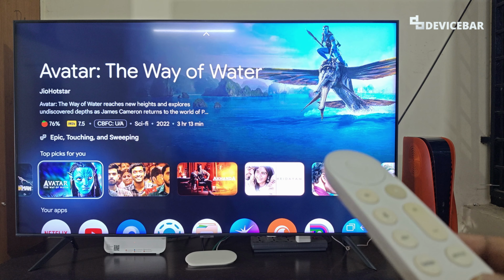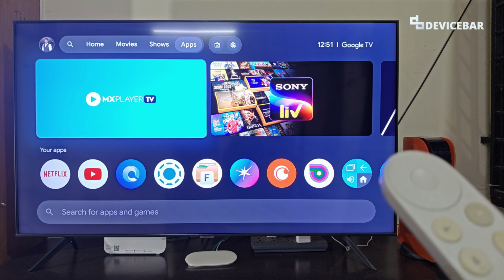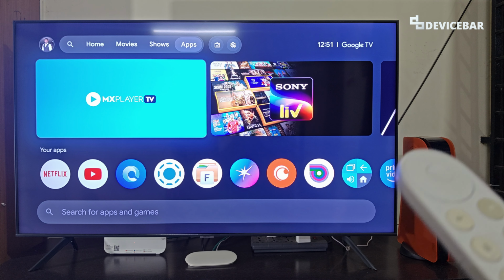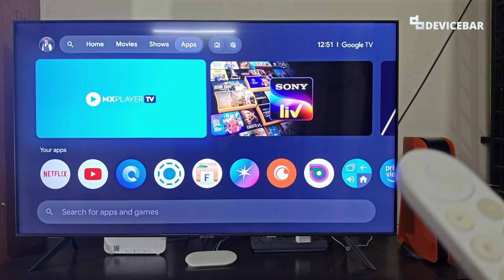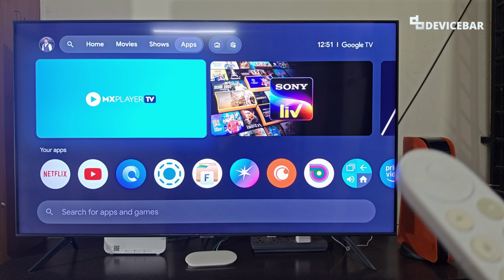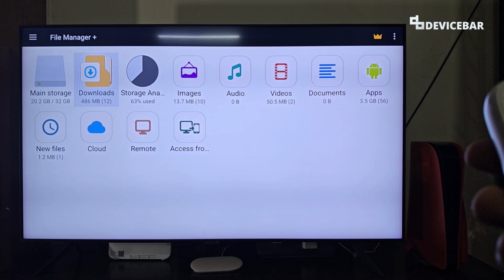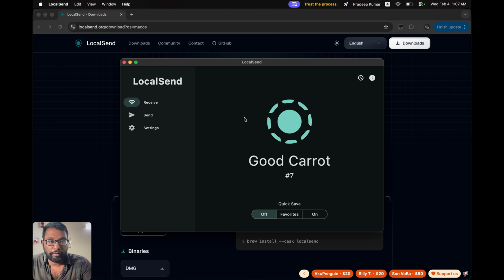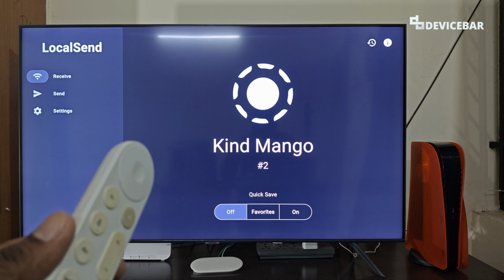How To Transfer Files To Google TV From ANY Device (Mobile & Desktop) | LocalSend Tutorial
Steps to transfer files to Google TV from mobile or desktop using LocalSend.